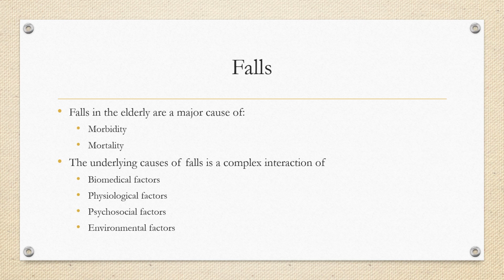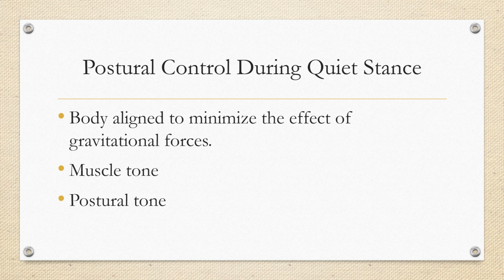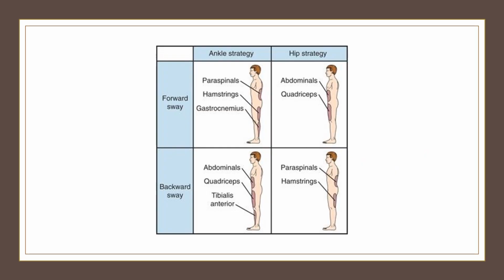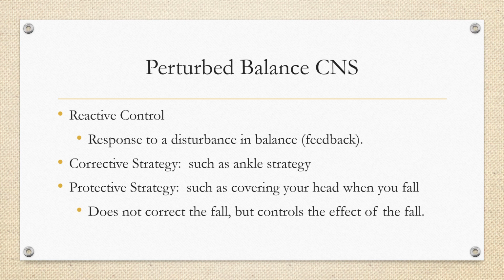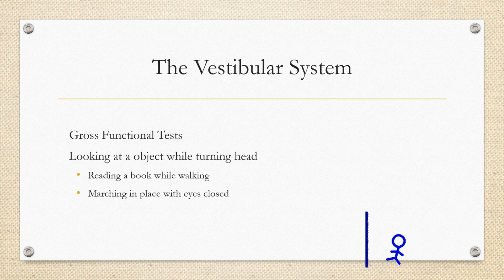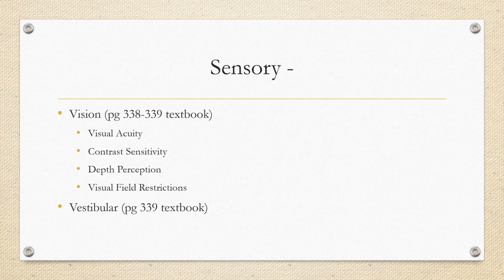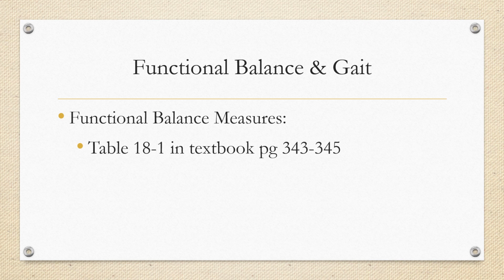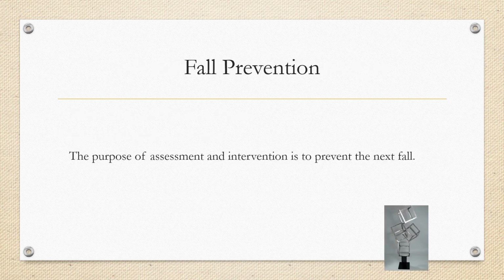Ch 18 Balance and Falls mp4